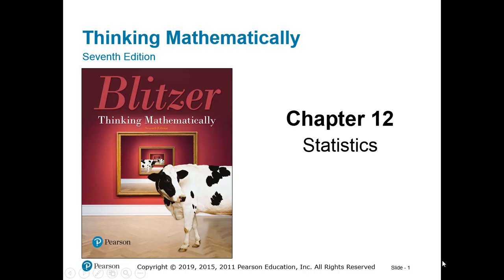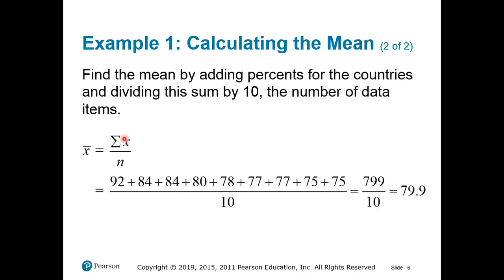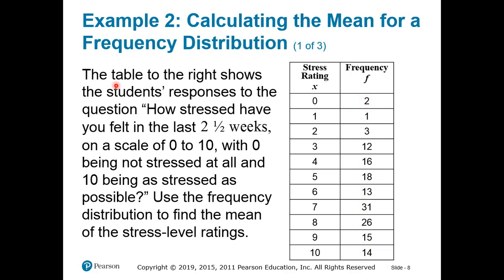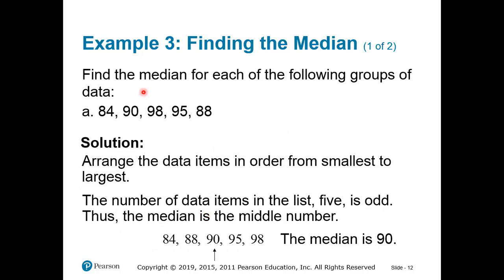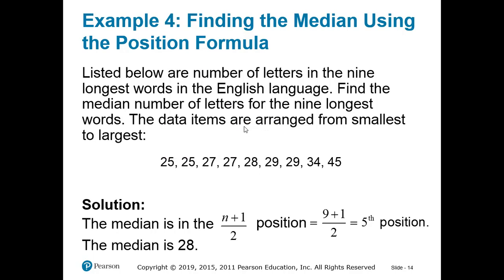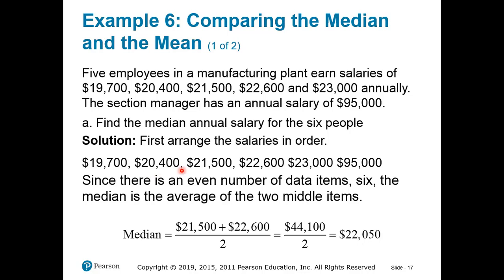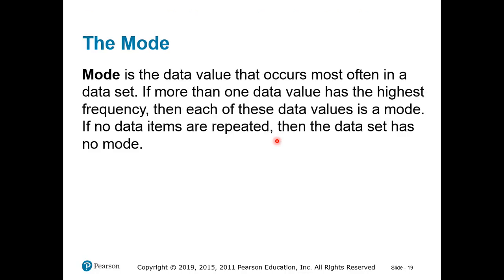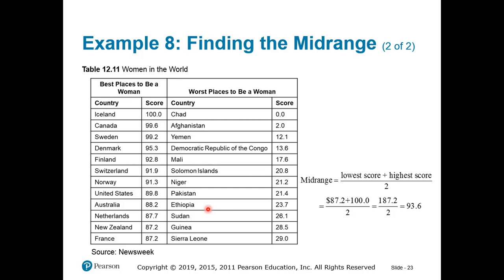Quantitative Literacy Measures of Central Tendency Lecture 24